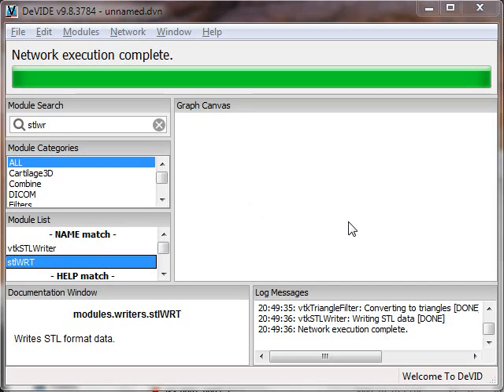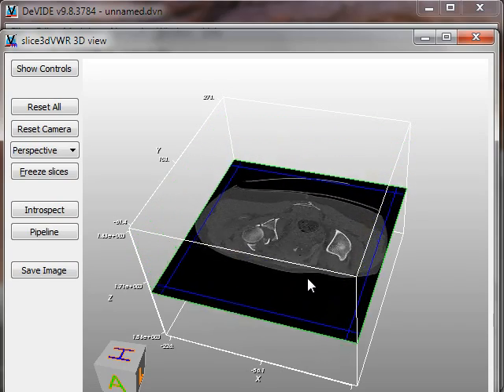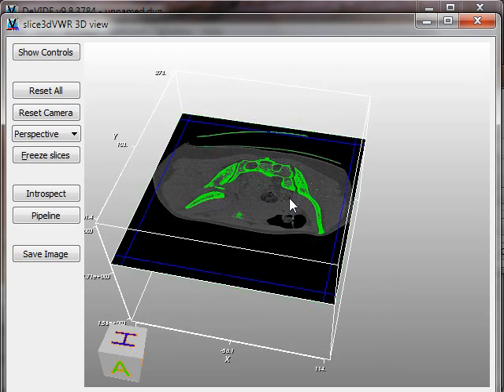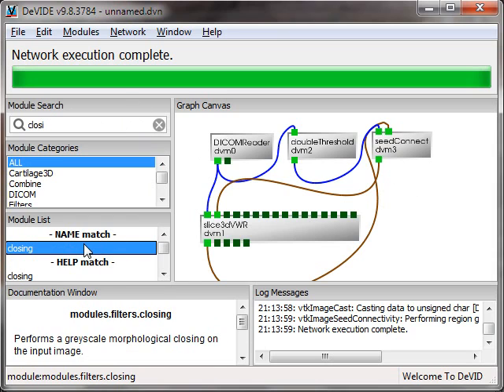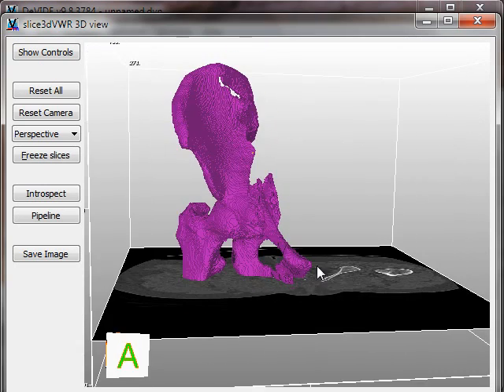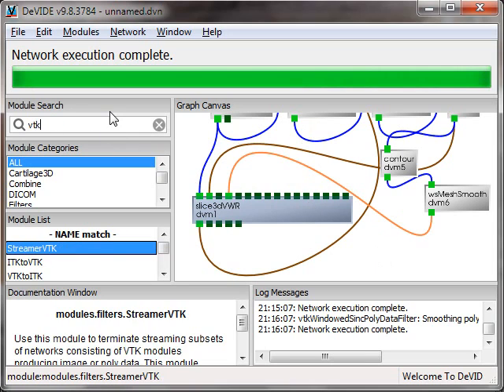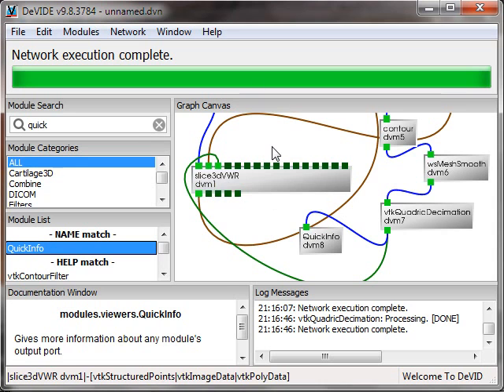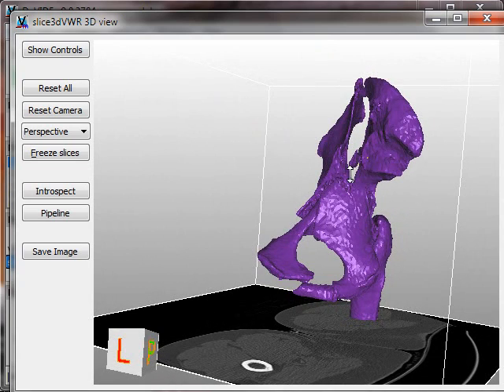Extracting STL surface from CT data with DeVIDE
This screencast shows how to extract an STL format mesh surface from DICOM CT data, using the open source DeVIDE software [1].  Although DeVIDE can visualise the surface, the saved STL file is opened with another very cool open source package called MeshLab [2] to double-check its correctness.

* The final pipeline used in DeVIDE was:
DICOMReader - doubleThreshold - seedConnect - closing - contour - wsMeshSmooth - vtkQuadricDecimation - stlWRT
* I could have gotten rid of the inner surfaces by using a polyDataConnect with a seed point to select only the outer surface.